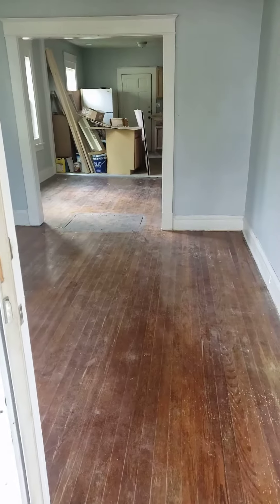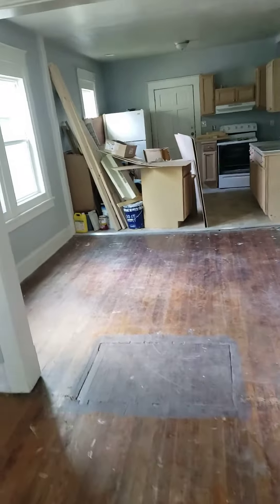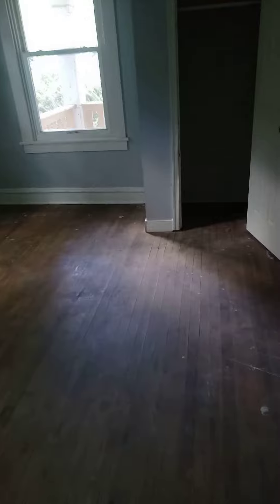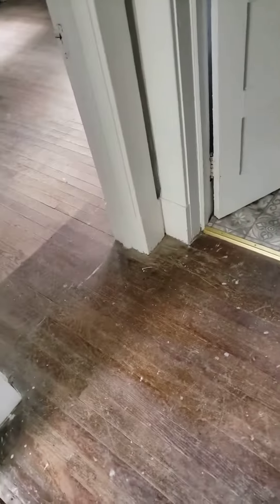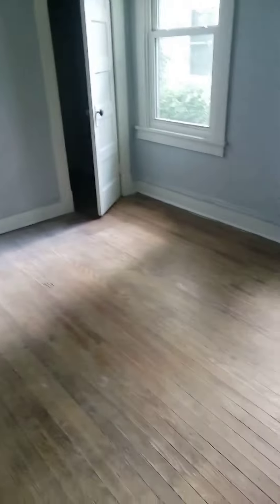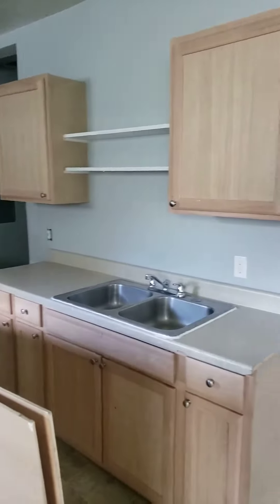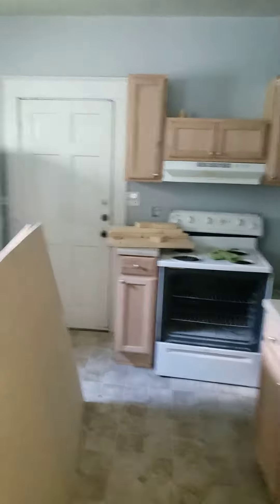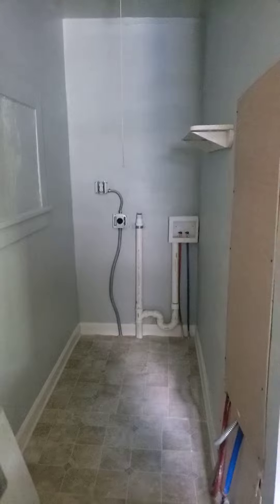Day 10 of 10 rehab